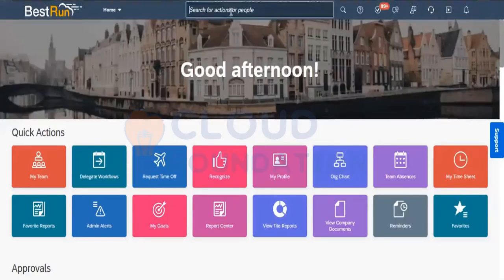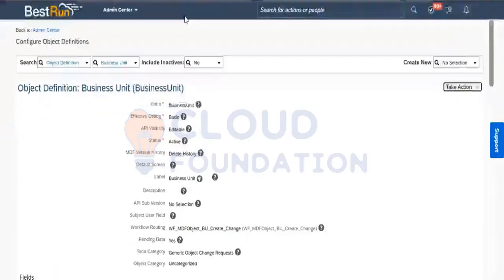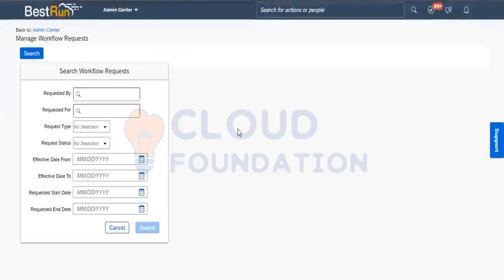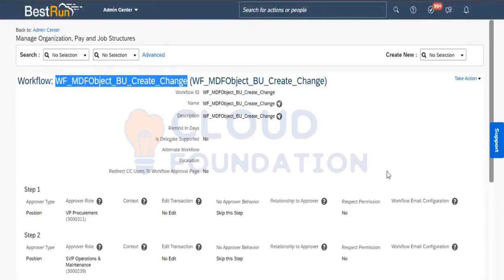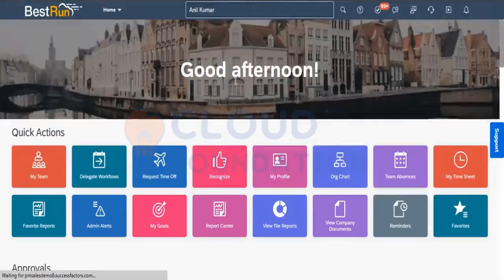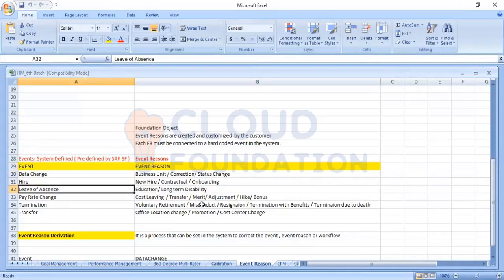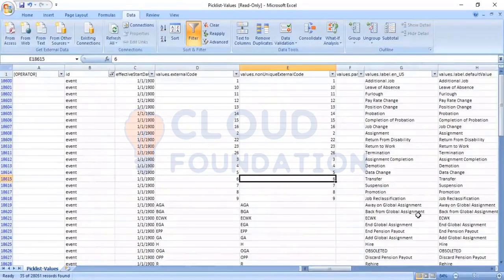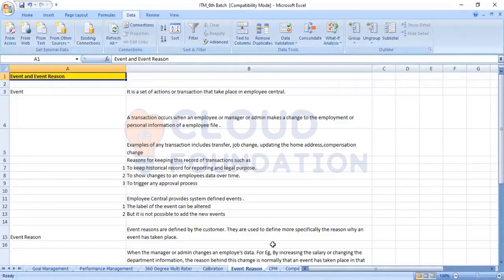SAP SuccessFactors Course | SAP SuccessFactors Meaning | CloudFoundation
Welcome to SAP Successfactors Tutorials! In this series of videos, we will explore the features and functions of SAP's leading cloud Human Capital Management and Human Resource Management System. You'll learn about the basics of the platform and the different modules available, as well as tutorials showing you how-to use Successfactors for recruiting, onboarding, performance management, learning, and other HR processes.

In this step-by-step on-demand training course, you will receive comprehensive instruction and expert advice on how to use SAP SuccessFactors to unleash the power of your human capital. This world-class HR software helps you to streamline complex HR and talent management processes as well as drive workforce readiness and employee engagement.

We'll also provide useful tips and tricks for optimizing your content and providing a great user experience. Join us and embark on your journey as an SAP SuccessFactors master!

Topic Covered: -
This video is about Creating Workflow and Events